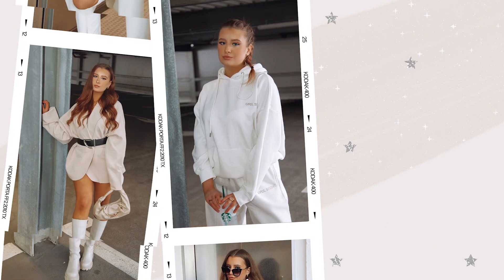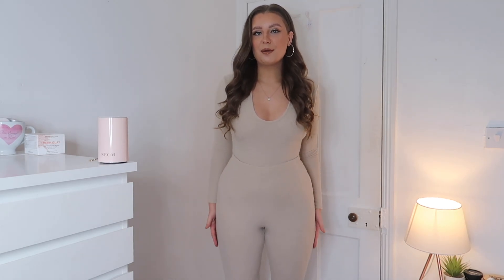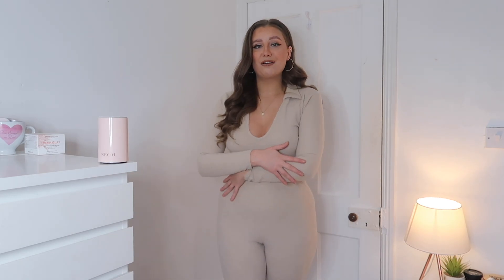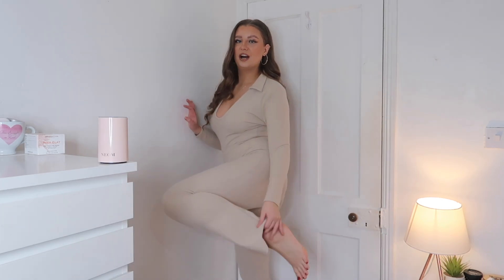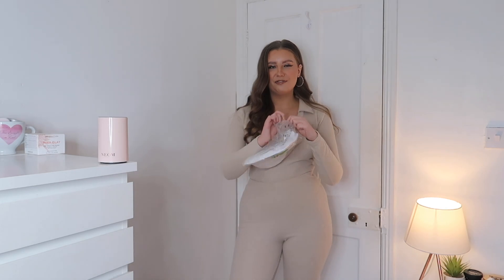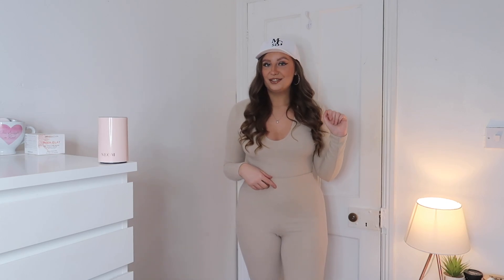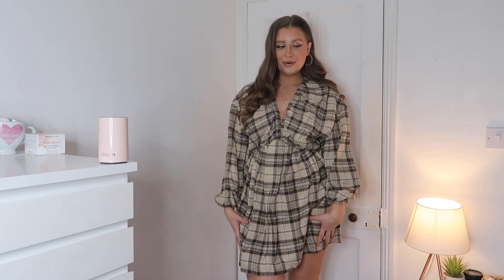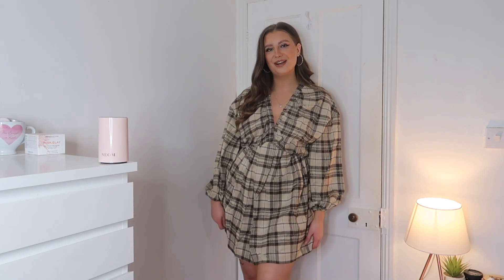MISSGUIDED NEW IN TRY ON HAUL FEBRUARY 2022! Tasha Glaysher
Links;